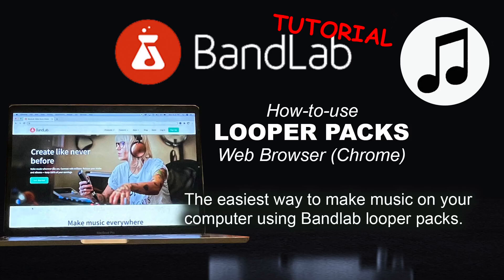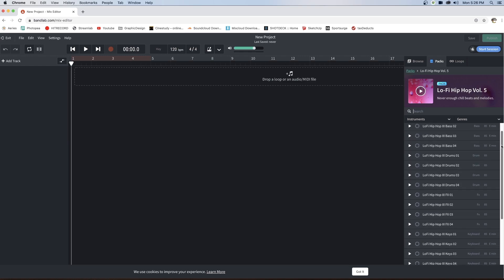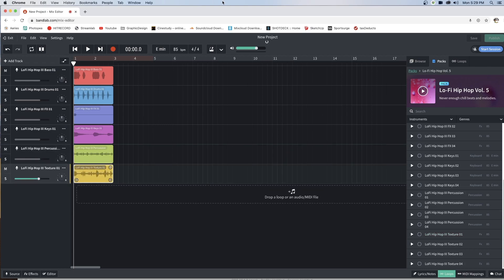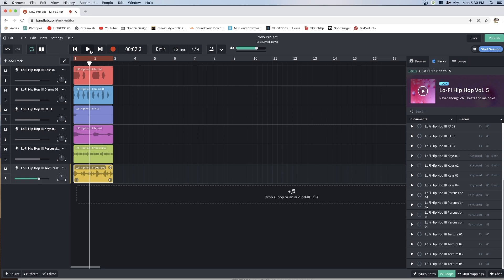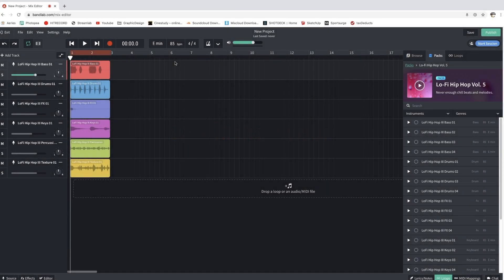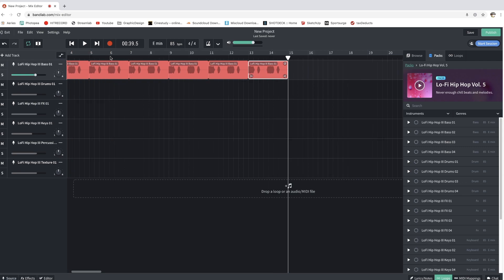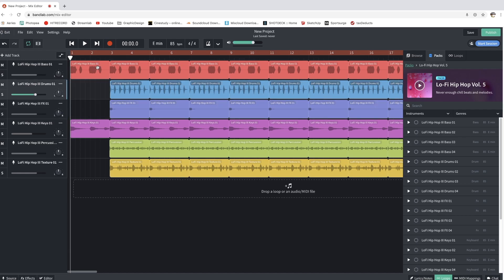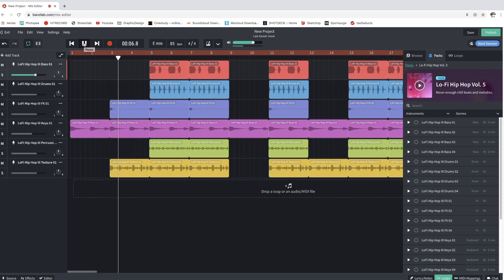The easiest way to make music on your computer using looper packs on Bandlab (Web browser)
Jump to lessons:

A fast tutorial on how to use looper packs on your computer.

I'm looking to collaborate for my students and I via freelance.